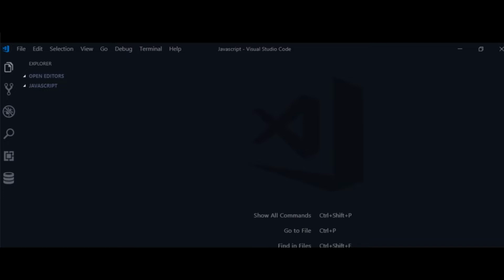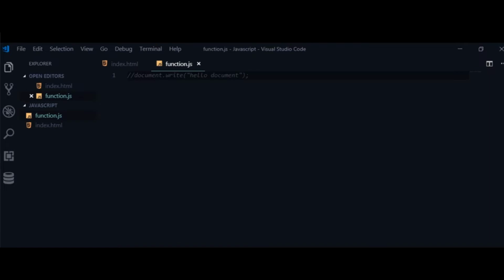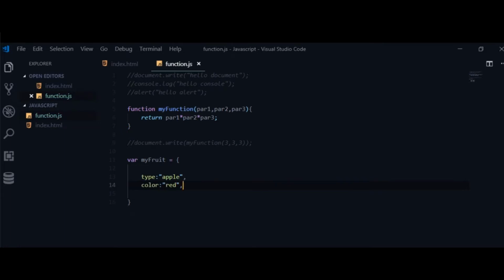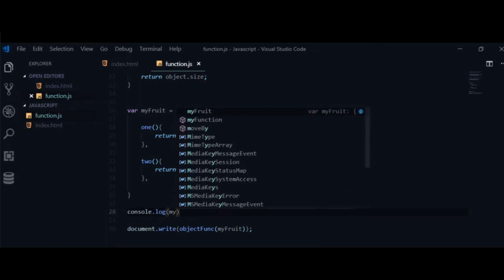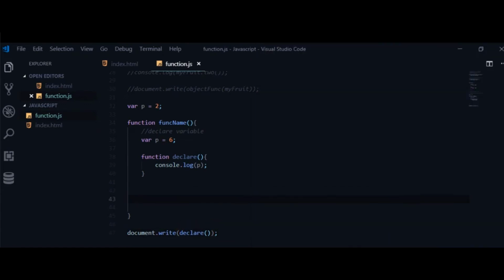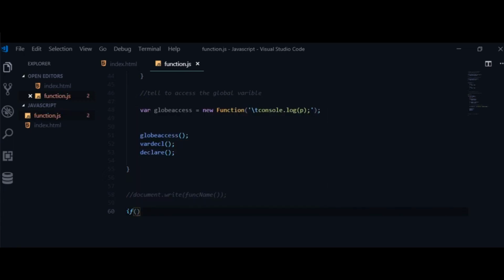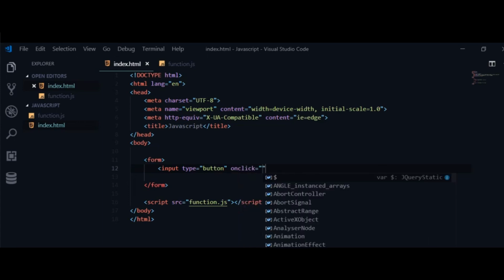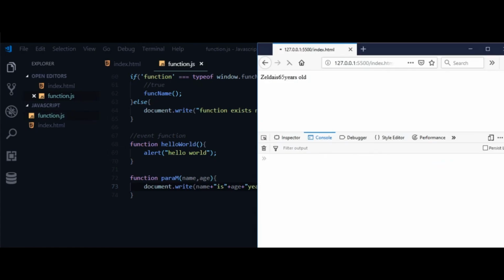JavascriptFunctions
Learn more about Javascript Functions, Methods, Objects and Events based functions.